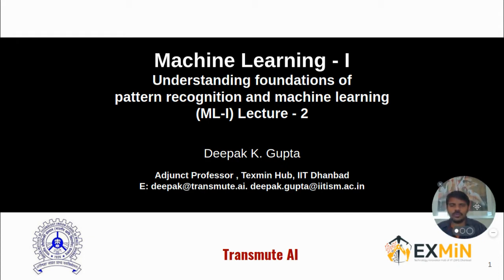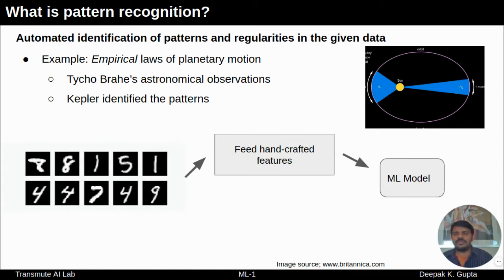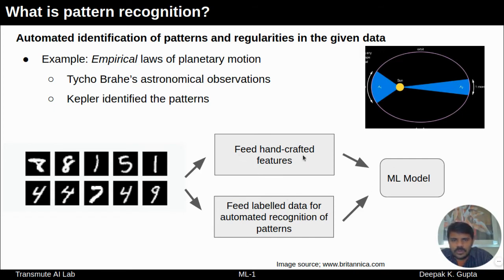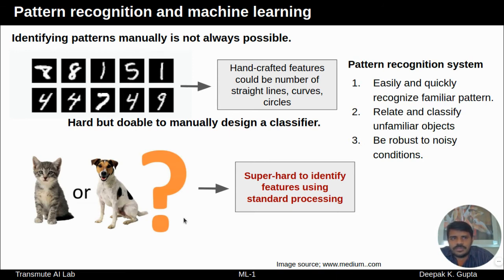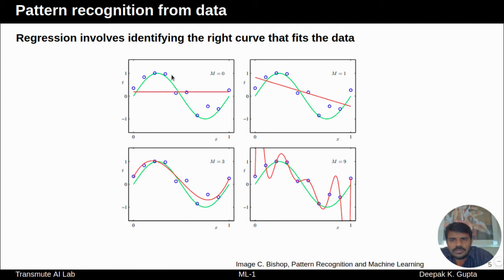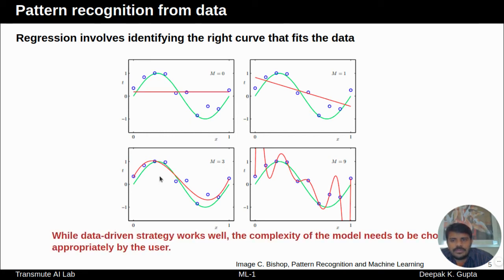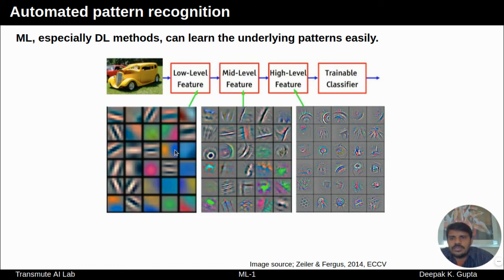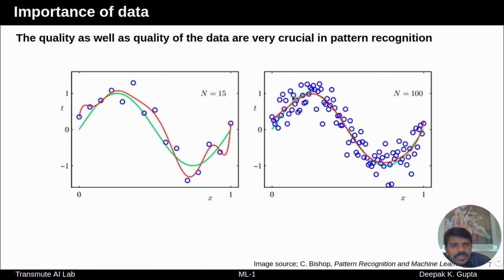2.1 Pattern Recognition